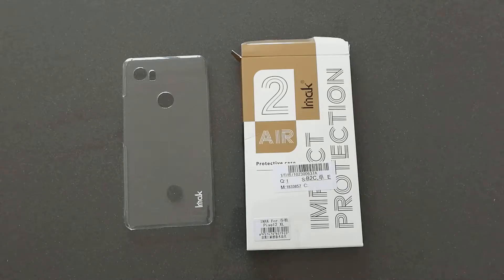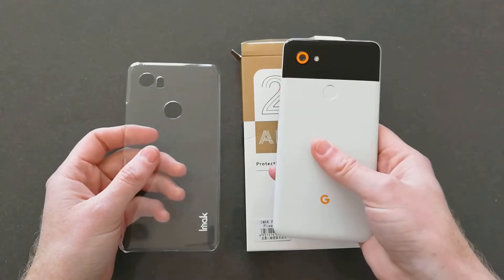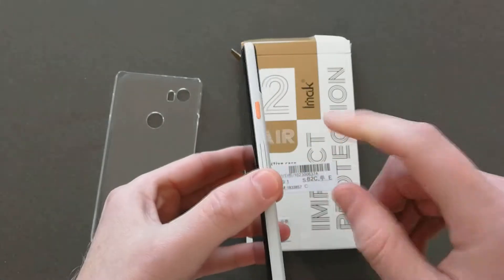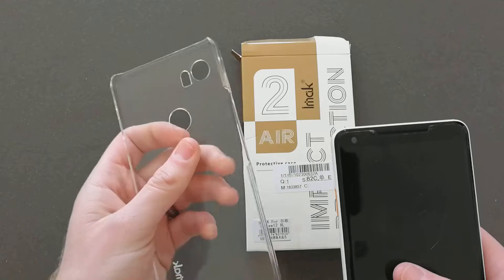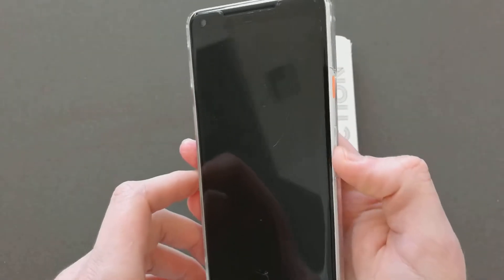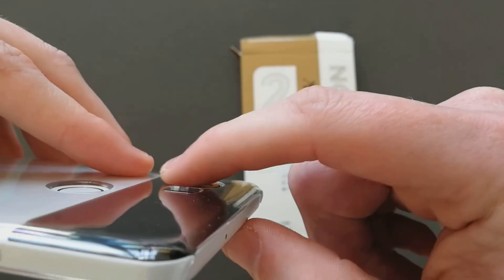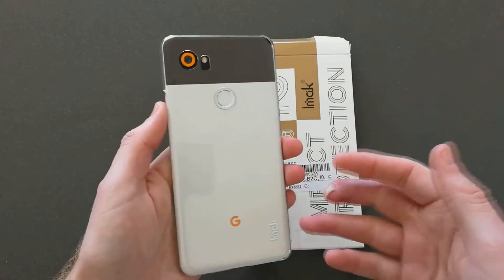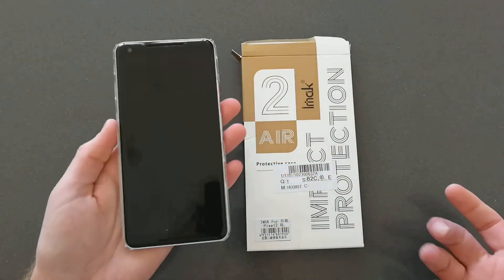Best Pixel 2 XL case - IMAK Crystal Case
B-T54YVIX1HD389C9WPQKHR83